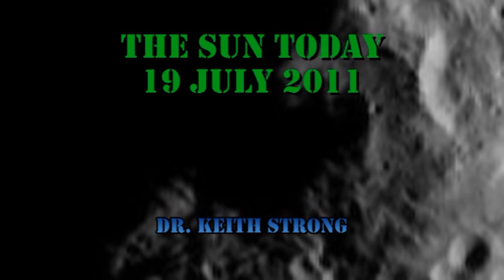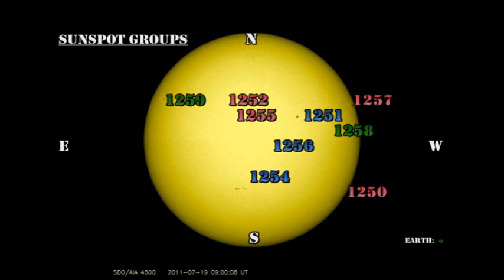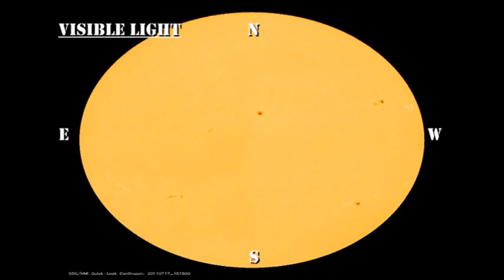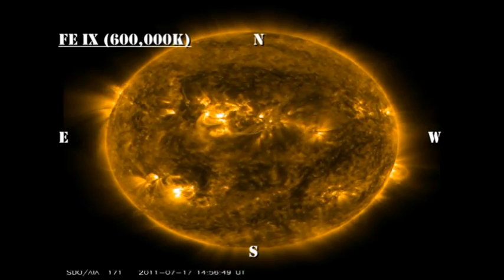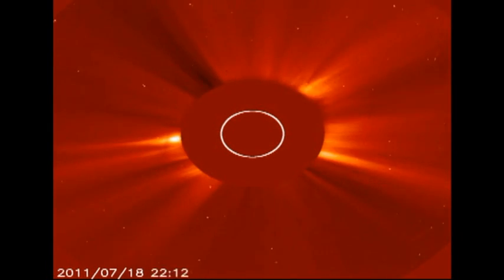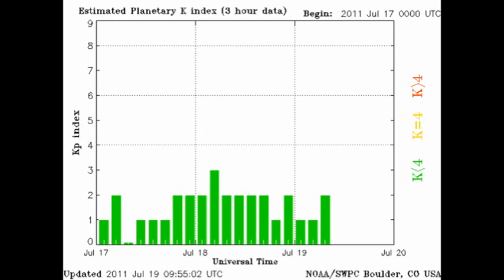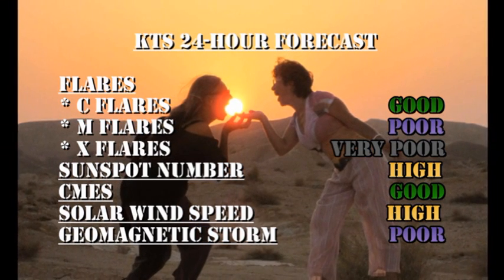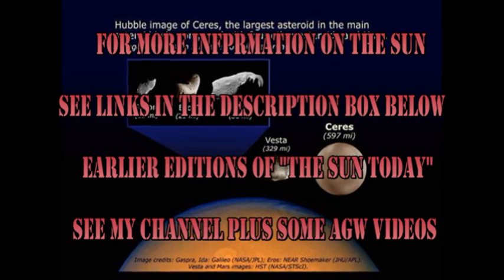THE SUN TODAY: 19 July 2011 - Hooray! A Flare!